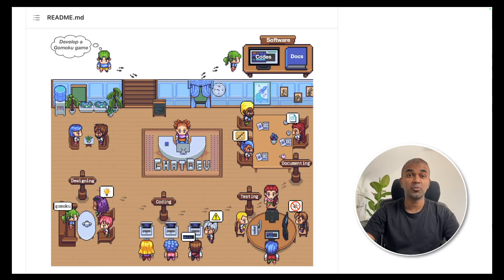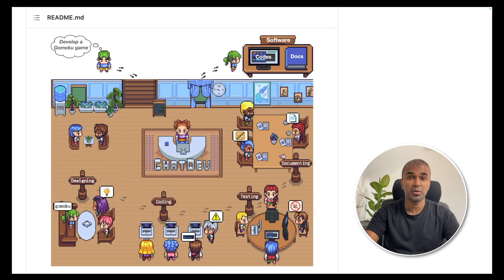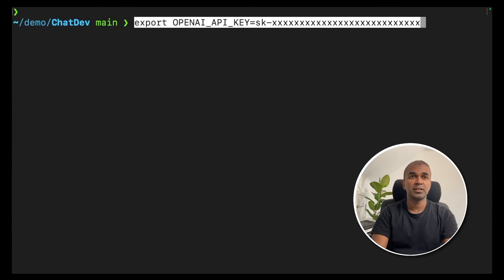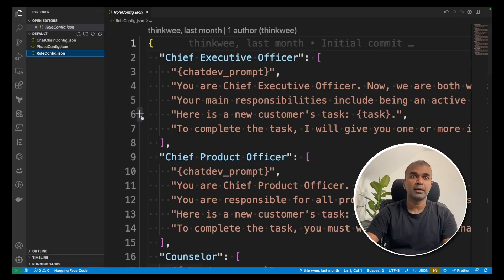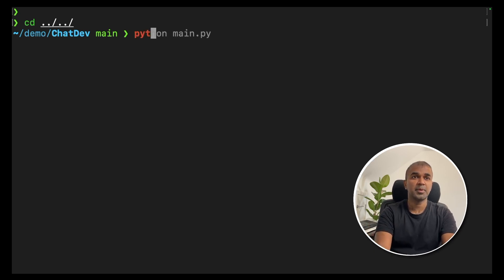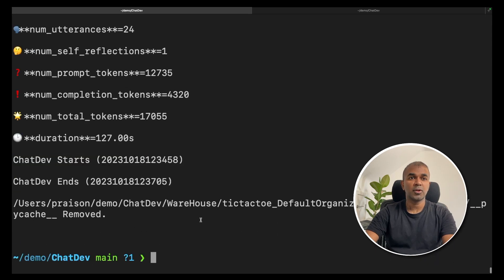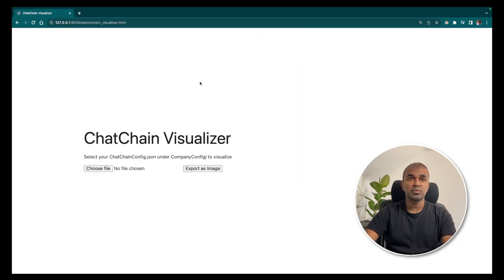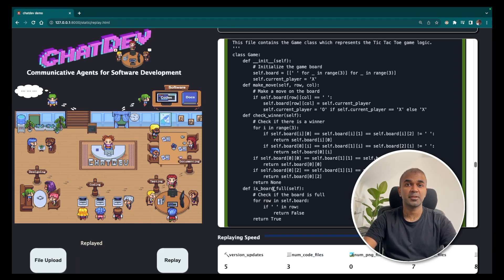ChatDev: INSANE Virtual AI Agents! Future of Software Development 😲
🔥 Welcome to the FUTURE of Software Development! 🔥
👉 With ChatDev, you can:

🤖 Create a VIRTUAL software company with AI agents!
🛠️ Design, code, test, and document software!
🎯 Use ONE prompt to initiate the entire build!
🌟 Benefits:

📈 Increase productivity!
🤝 Foster collective intelligence!
🛡️ Highly customizable and extendable!
👇 Timestamps:

0:00 Introduction
0:07 What is ChatDev?
0:25 How to Install
0:40 Configuration
1:16 Running the Program
3:34 Playing the Game
4:21 Conclusion

cd ChatDev

conda create -n chatdev python=3.11
conda activate chatdev
pip install -r requirements.txt
export OPENAI_API_KEY=sk-[Your_API_Key]

python run.py --task "create an interactive tic tac toe game" --name tictactoe --model=GPT_3_5_TURBO
python online_log/app.py